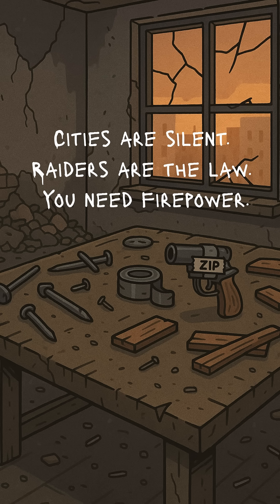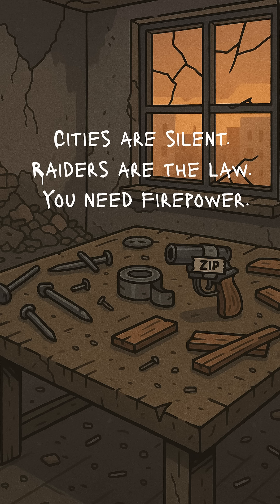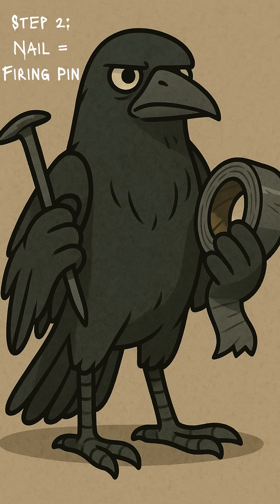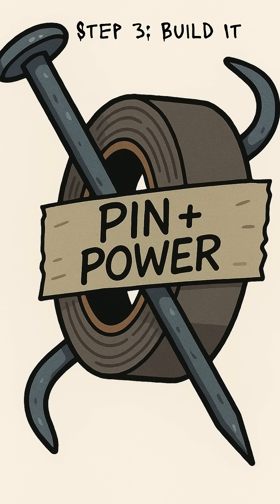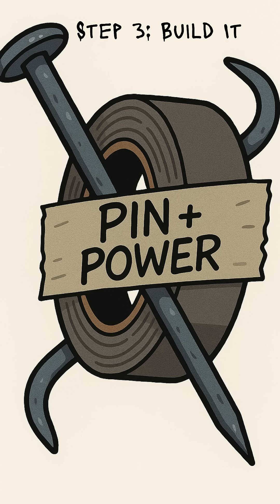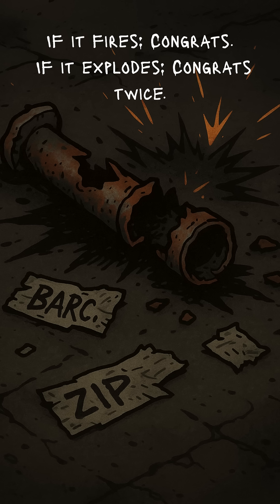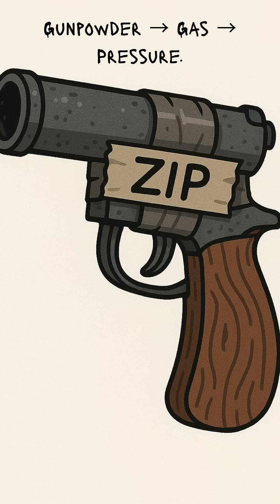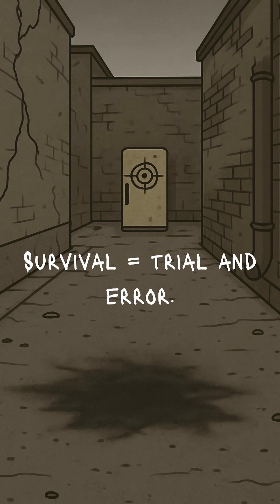Can You Make a Gun From Trash?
When the world goes dark, no cops, no laws, no power—what do you build first? Firepower.
This is not a movie. This is survival science. Using only trash, rusted pipes, duct tape, and desperation, you’ll see how to turn junk into a weapon when the world has ended.

From broken pipes to makeshift firing pins, this is the gritty, sarcastic science guide for a post-apocalyptic wasteland. If it works, you’re alive. If it blows up in your face—congrats, you learned the hard way.

💀 Survival isn’t pretty. It’s chaotic, desperate, and full of bad ideas that just might save your life.